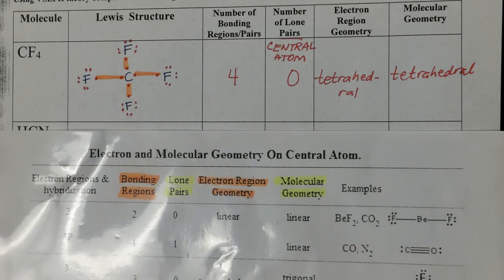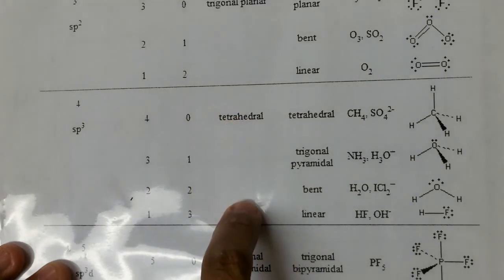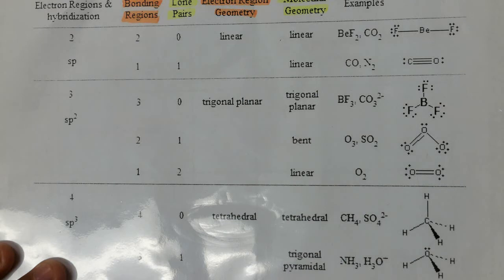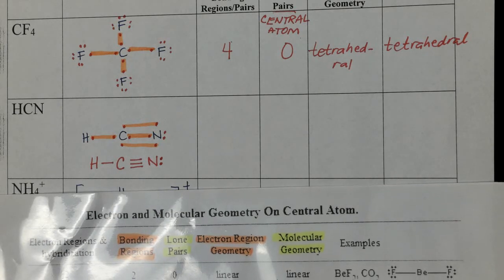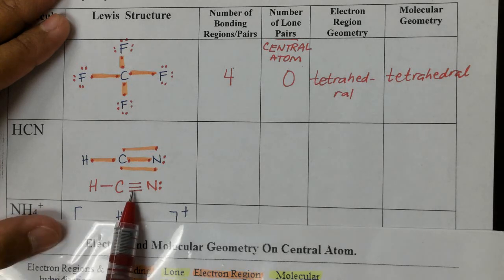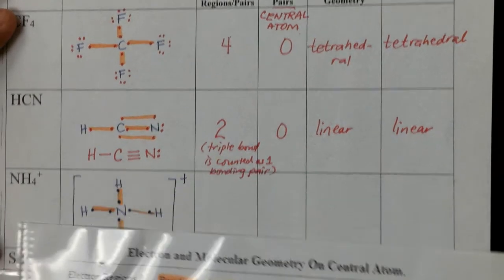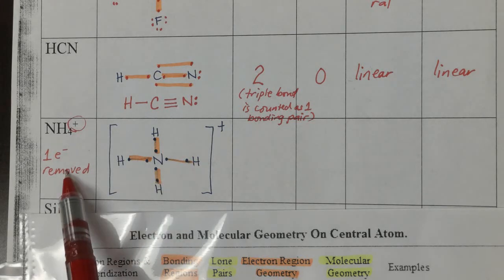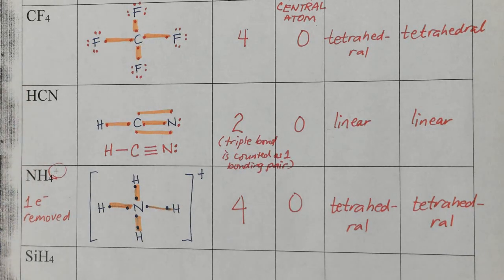Lewis Structure, Electron Region Geometry and Molecular Geometry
How to get the electron region geometry and molecular geometry from the Lewis structure? This short video explains 3 examples on how to do that in a very direct way.